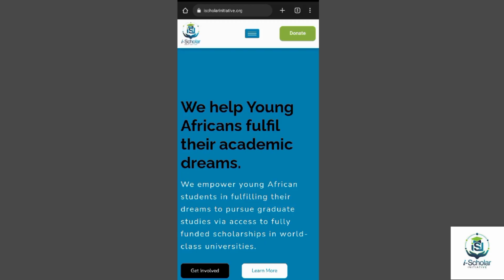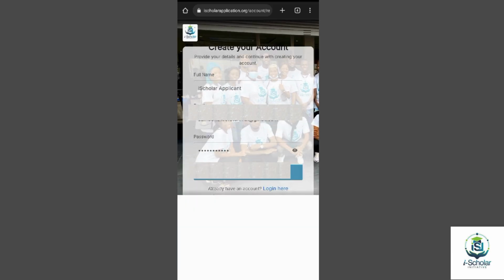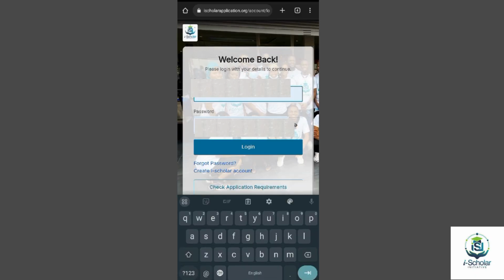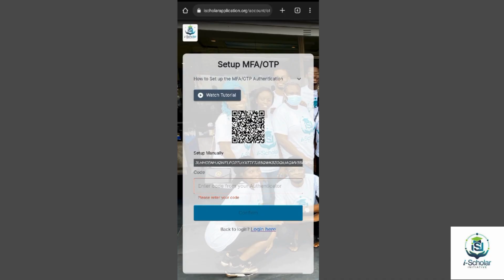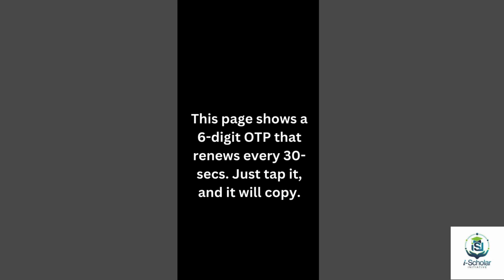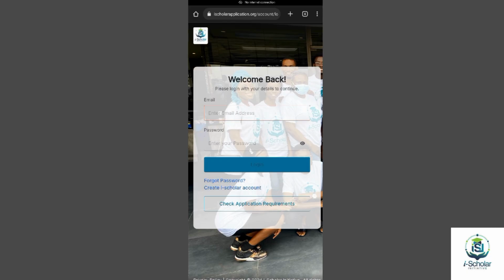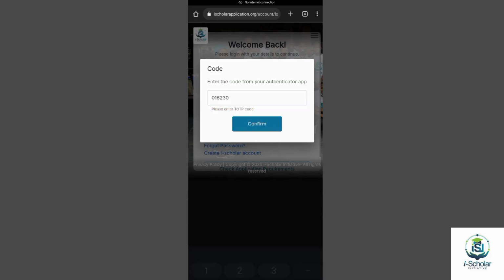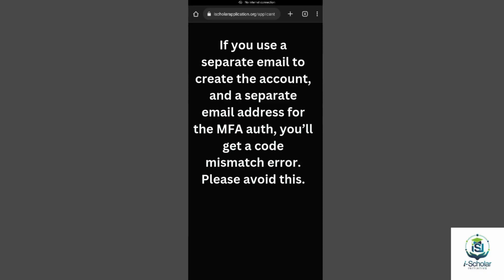2025 iSI Scholarship Account Creation and Authentication Step